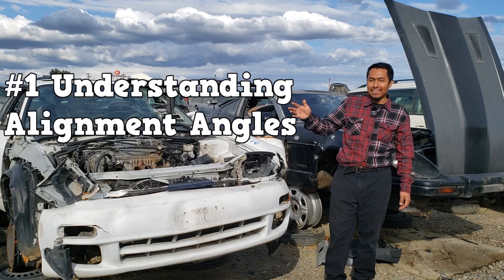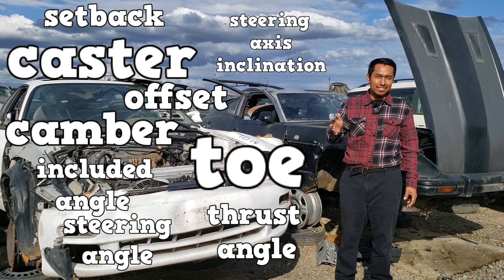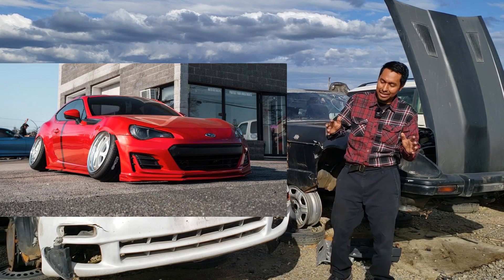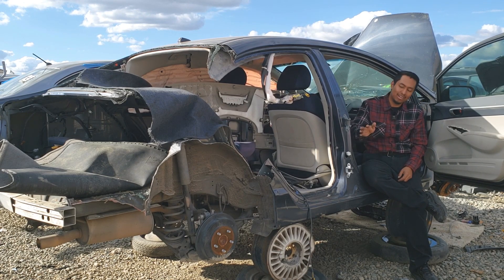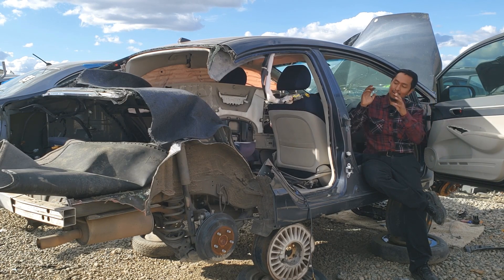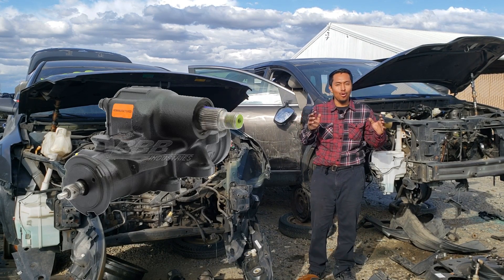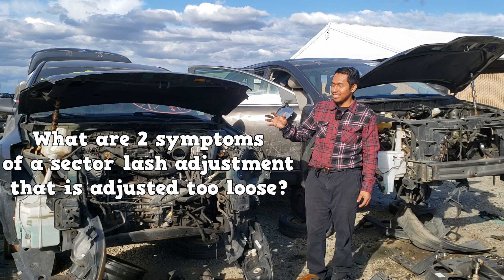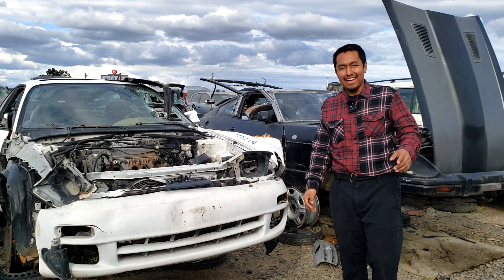3 ASE A4 Topics That Seem Difficult At First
While training for the A4 I ran into 3 topics that seemed difficult at first: Understanding alignment angles, identifying rear suspension systems, and asjusting recirculating ball steering gears,